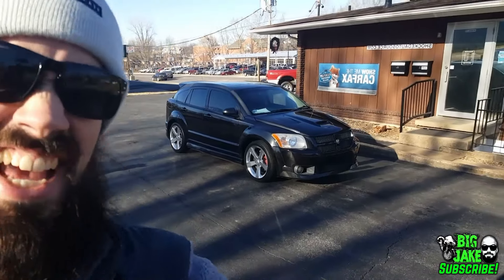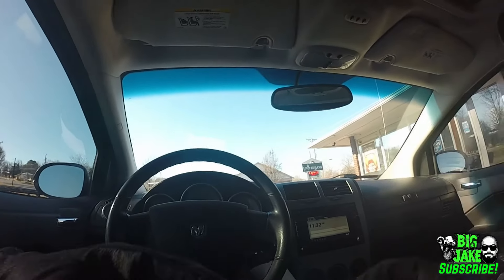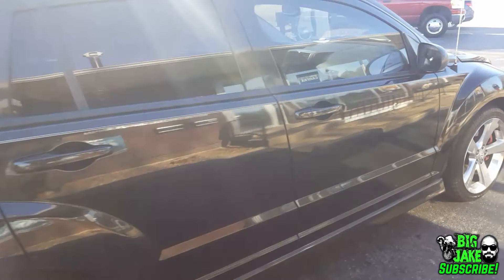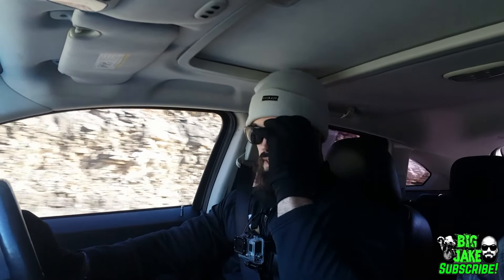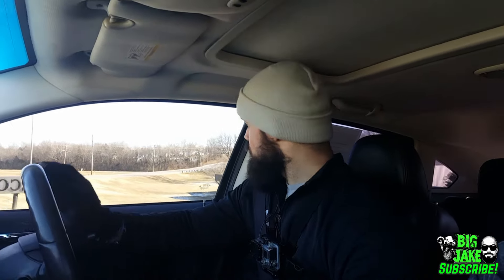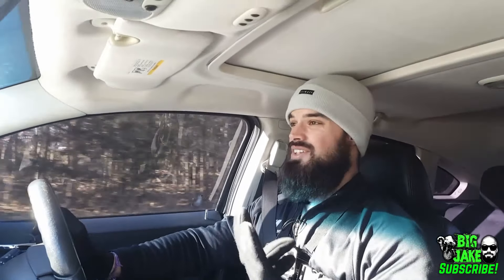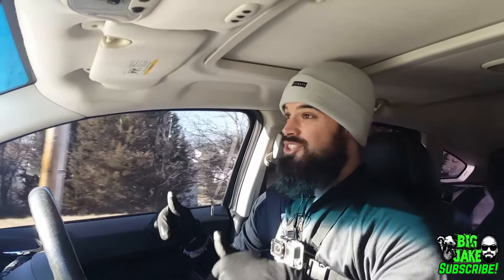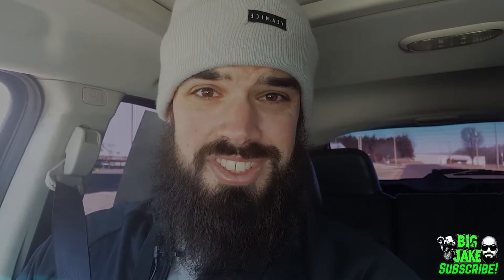Test Driving the 2008 Dodge Caliber SRT-4!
I get it, I'm a fanboy. Just ain't care.

Follow my life on Instagram (I post about cars, bikes, and my cats)